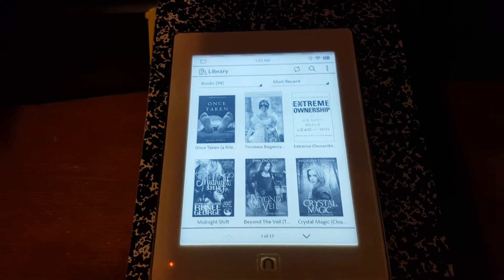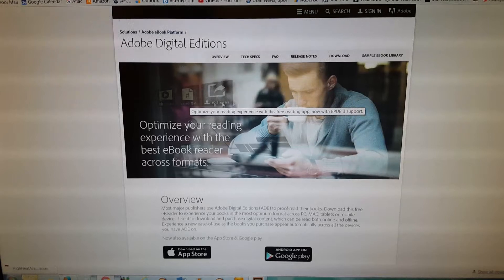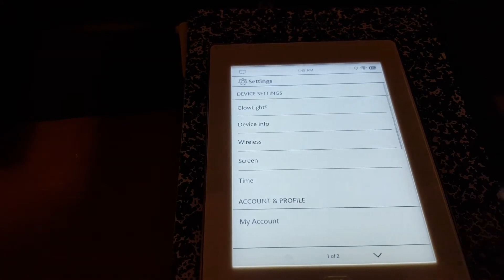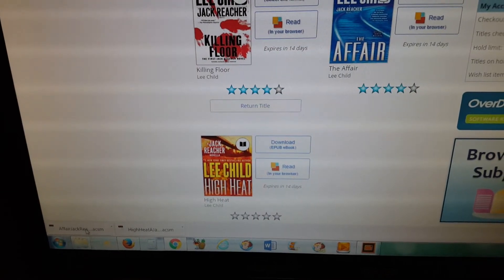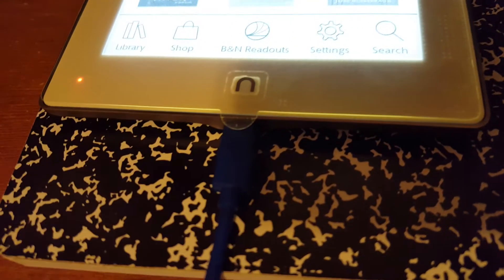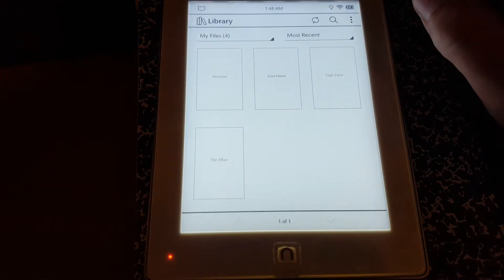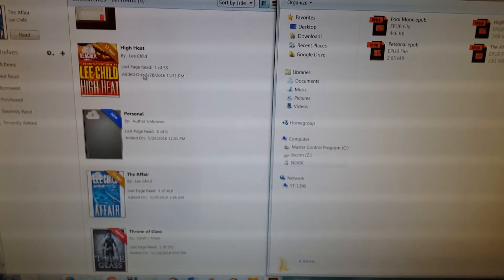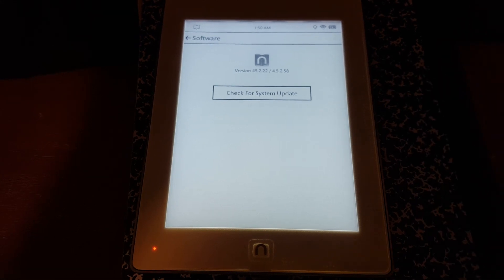How to get library books on Nook Glowlight Plus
How to get Free library Ebooks on your Nook Glowlight Plus on a Windows PC. EASY.